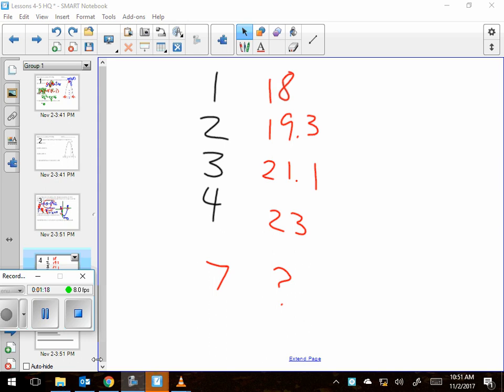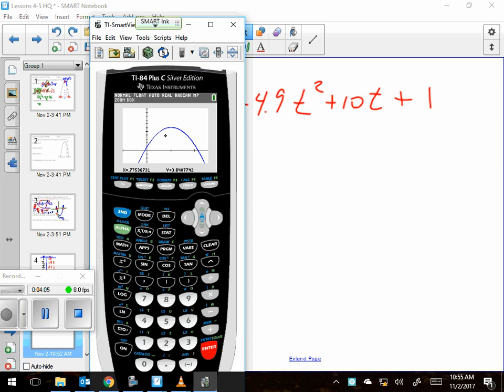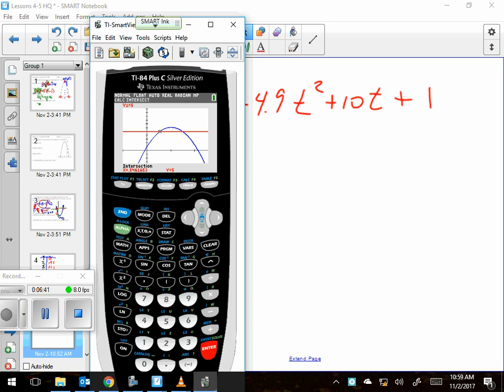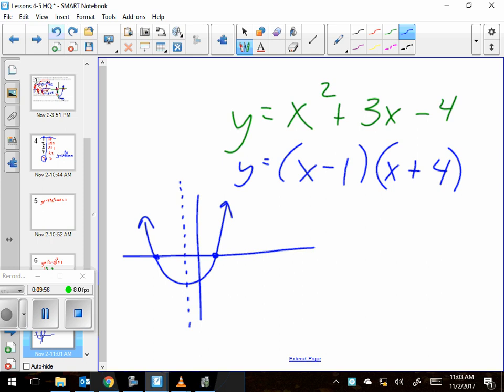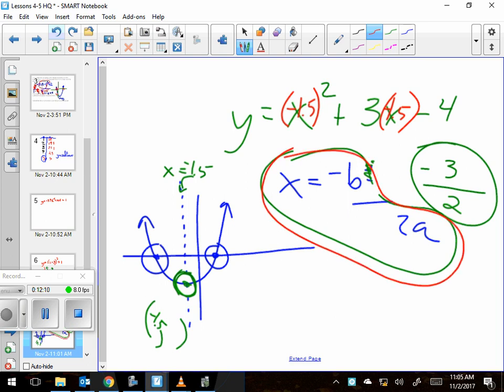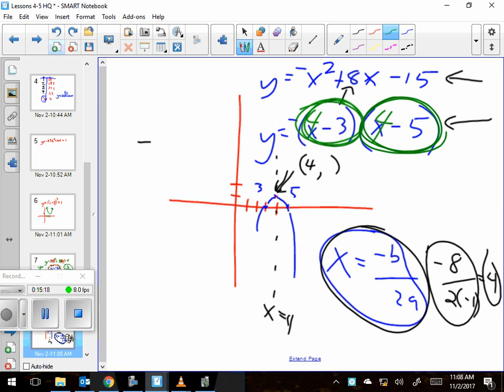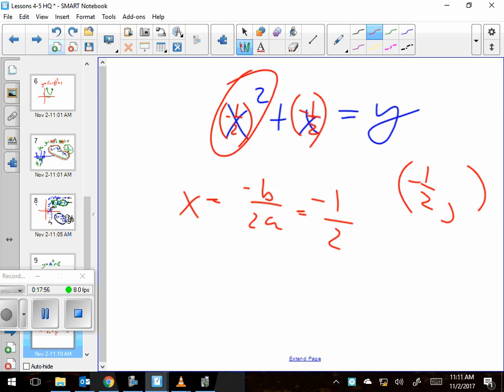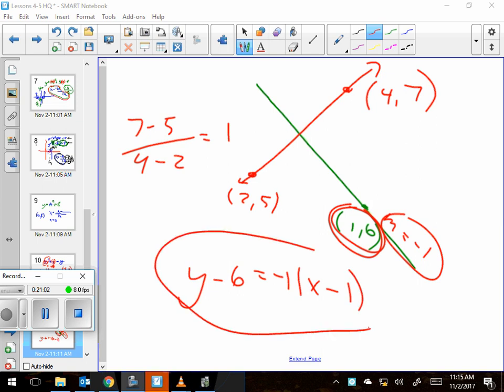November02 2017 HPC Last day of review for Ch 5 shortened class so see yesterdays video too